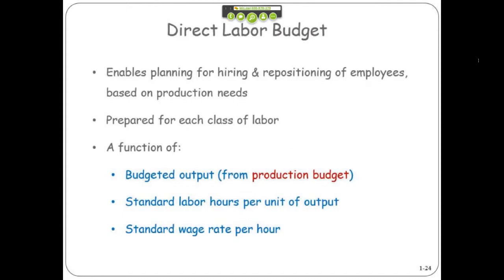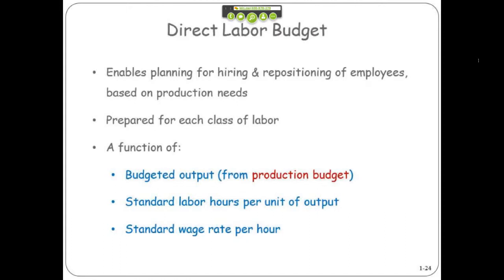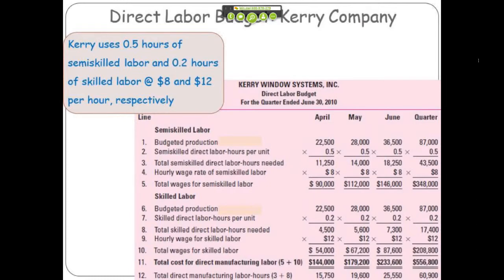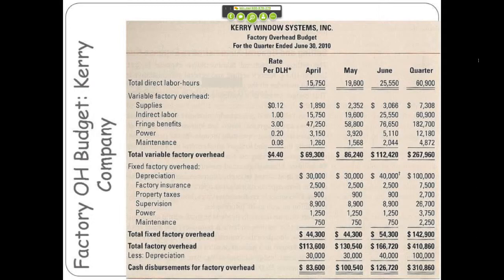Direct Labor Budget